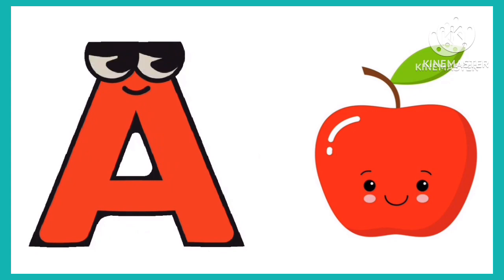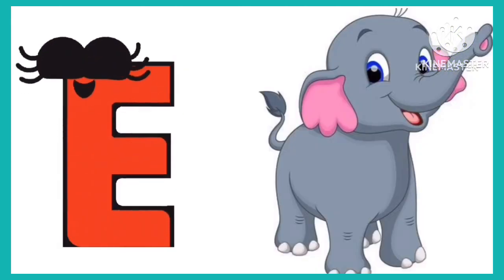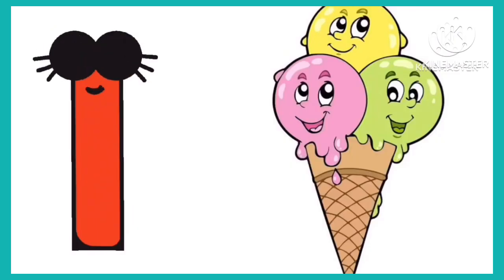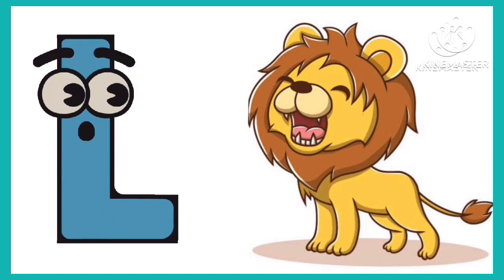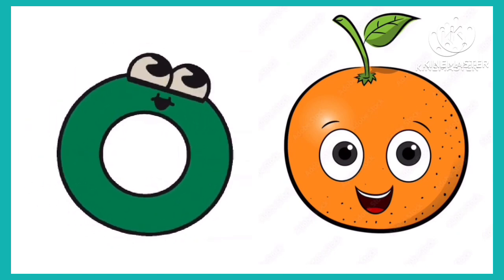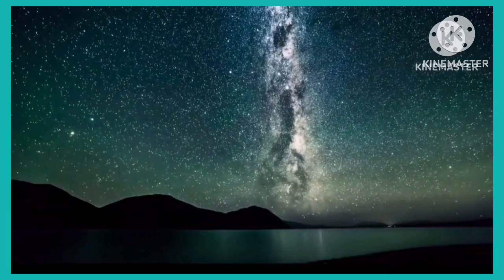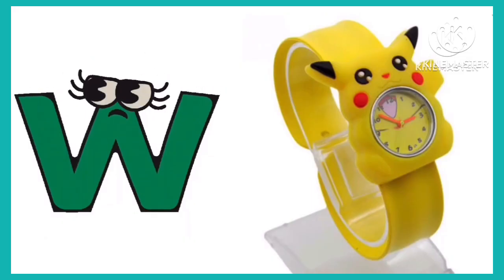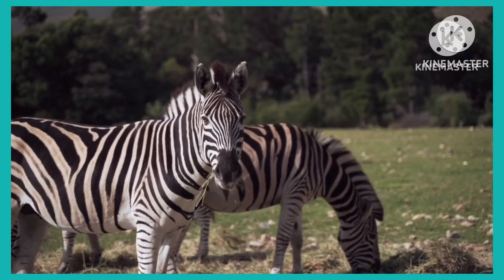ABC Phonic Song - Toddler Learning Video Songs, A for Apple, Nursery Rhymes, Alphabet Song for kids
Nursery rhymes in English, Nursery rhymes in English, Piosenki da dzieci po angielsku, canciones en inglés para niños, waani? avnguanwitin, Comptines en anglais, Kinderlieder in Englisch, Lagu-lagu anak berbahasa Inggeris, Musik Untuk Anak, Engelse kinderliedjes, Músicas em inglês para crianças, Gyerekzene, barnvisorna paengelska,
，英文兒歌，Pisnicky v anglictin, if
arnerimpaengelsk, Canzoni per bambini in inglese.